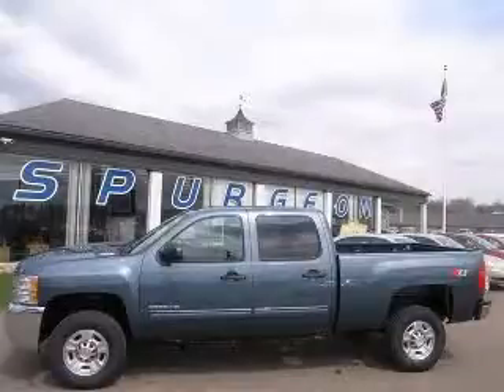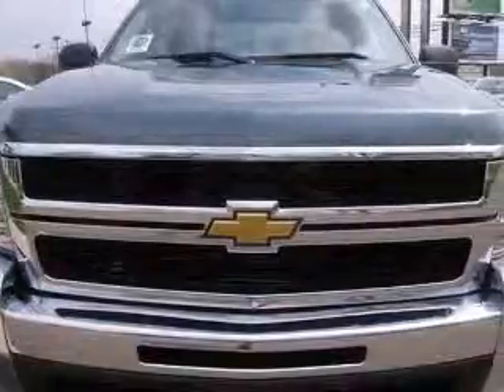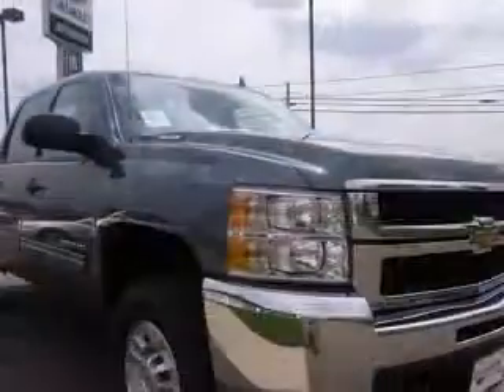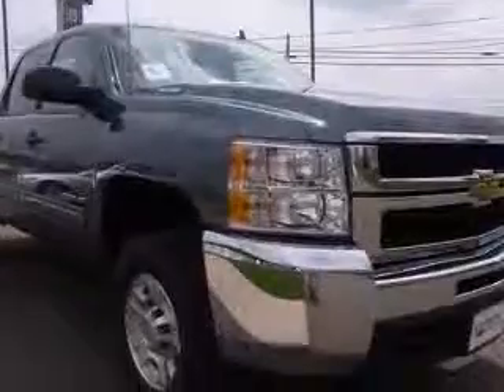2010 Chevrolet Silverado 2500HD Wooster OH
Spurgeon Chevrolet
1119 W. Old Lincoln Way

2010 Chevrolet Silverado 2500HD LT
Engine: 6.0L V8
Trans: Automatic 6-Speed
Color: Blue Granite Metallic